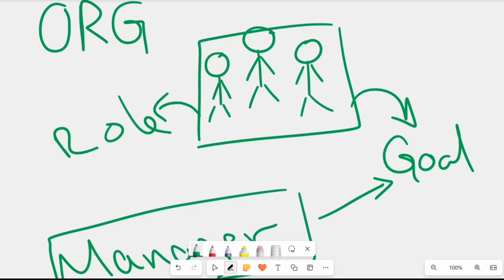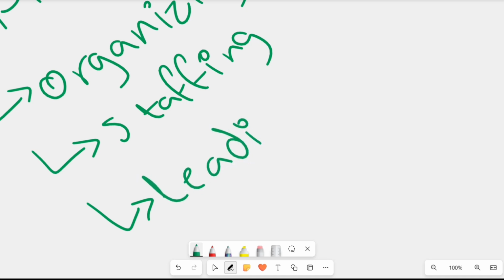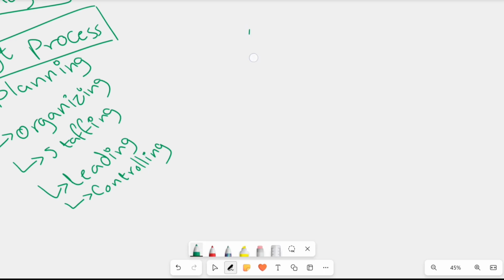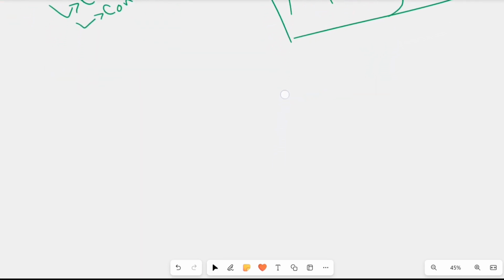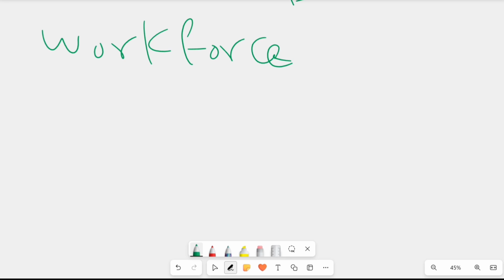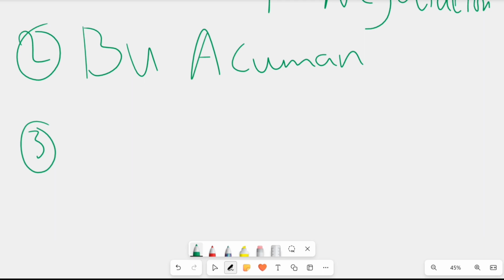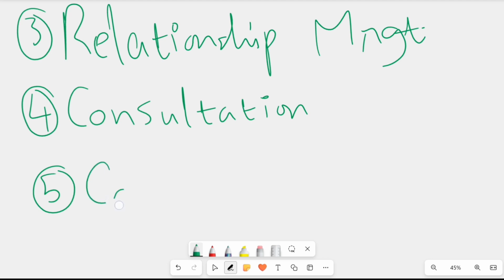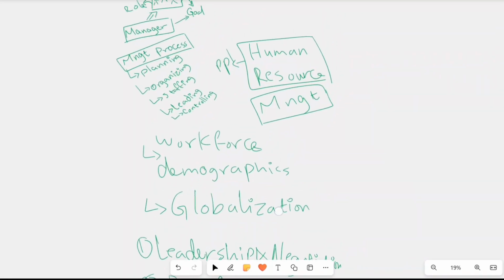1.Introduction | Human Resource Management (FREE COURSE)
Reference:

Human Resource Management 15th Edition (by Gary Dessler)